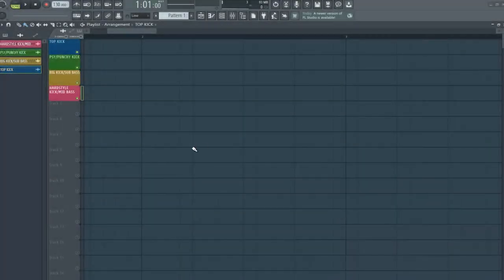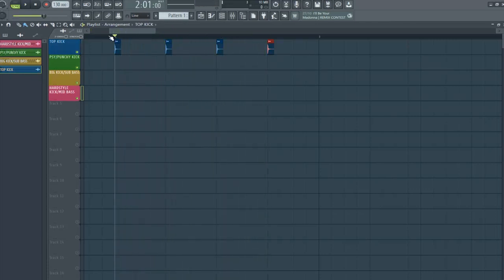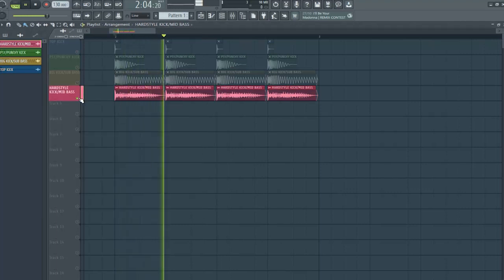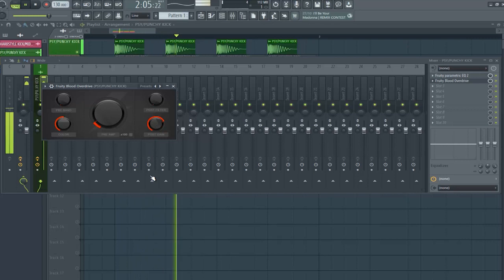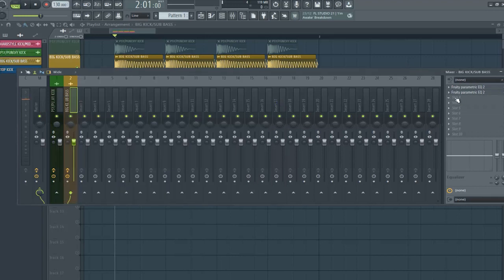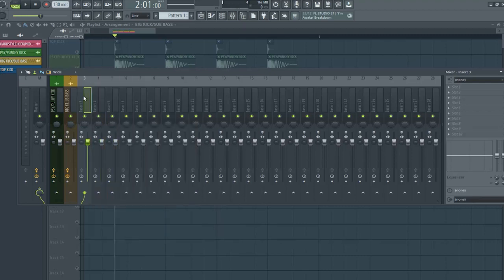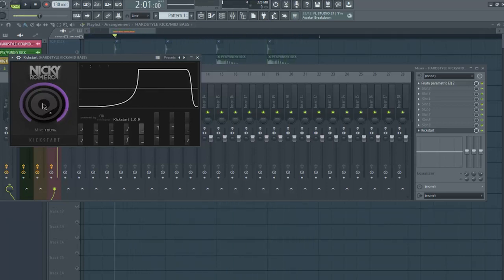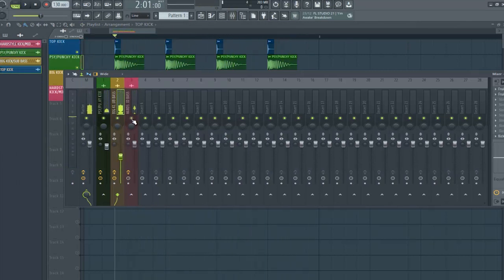How to Make a Powerful Big Room Kick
Yoo guys, in this video I show you how to make a Big Room Kick in FL Studio.

Follow Maxxteen at:
See you guys,
Maxxteen